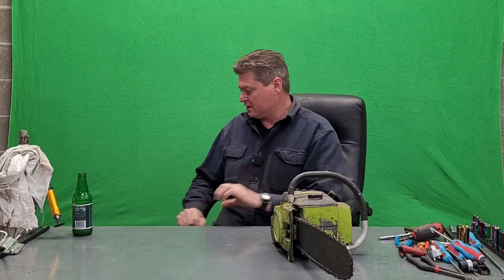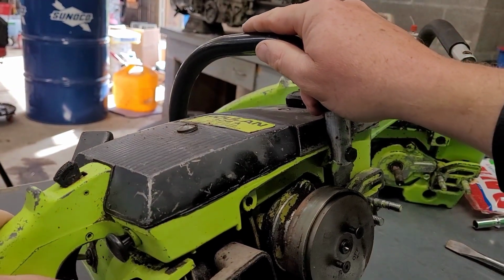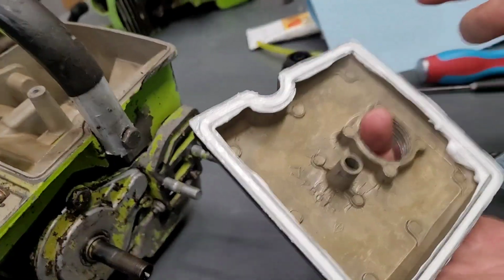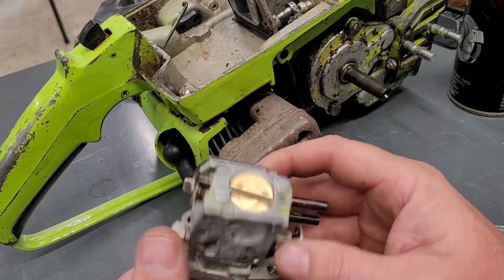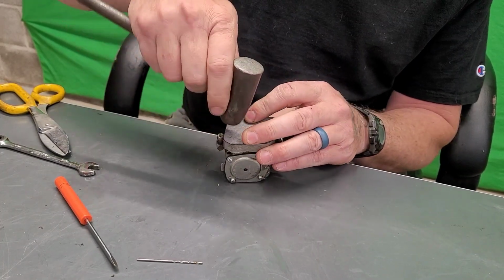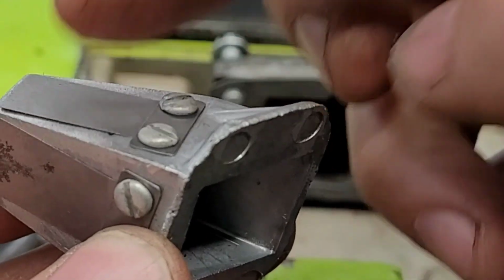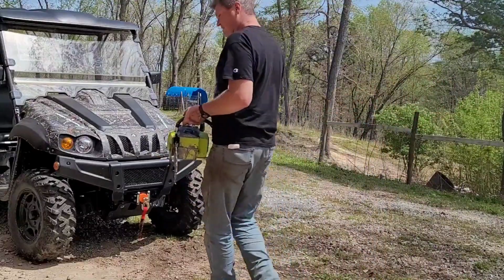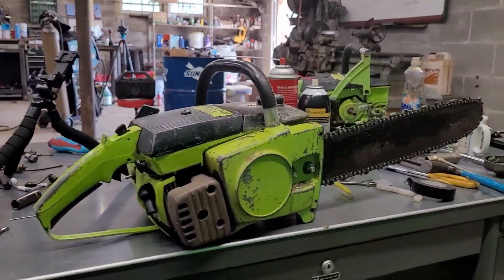Poulan 306a back from the DEAD!